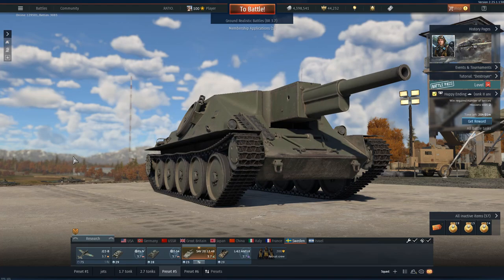FULL AUTO 120MM GAMING WITH HOMIES [SAV 20.12.48]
Me when SAV 20.12.48

Outro: OXWAVE - Saturn Mirage